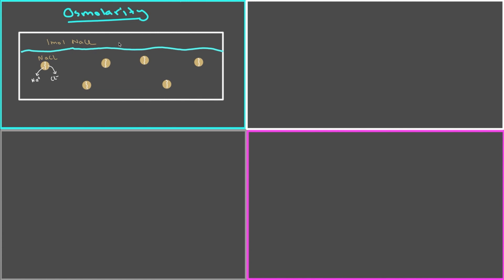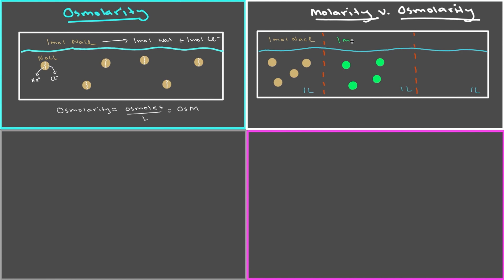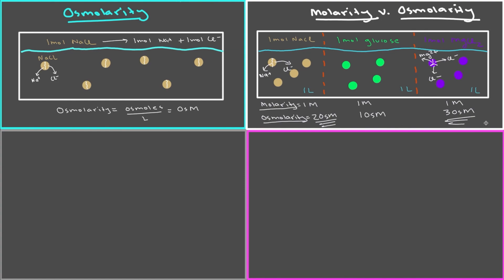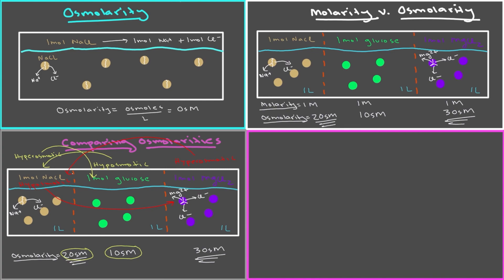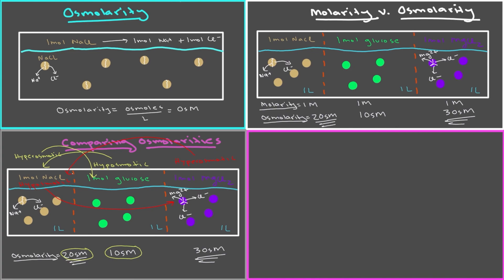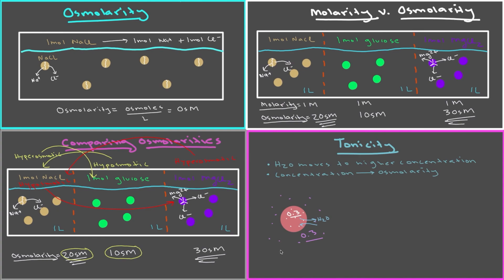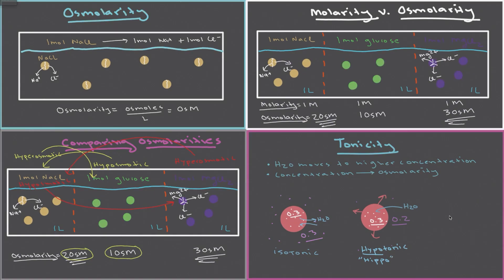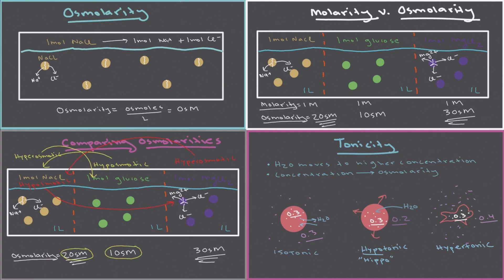2. Osmolarity and tonicity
0:27 : Osmolarity
3:15 : Comparing Molarity to Osmolarity calculations
7:20 : Hyposmotic vs. Isosmotic vs. Hyperosmotic
10:15 : Tonicity--Isotonic, Hypotonic, and Hypertonic

This video compares molarity to osmolarity, and explains why changes in osmolarity and tonicity are so important.

"Physio For All" contains a semester's worth of physiology lectures, created by a physiology professor. This channel is dedicated to helping students and instructors navigate physiology by providing full access to a semester's worth of physiology videos.  Some videos are entire lectures while others are one part of a lecture.  You can follow through the video series in order by following the numbers that are in each video title.